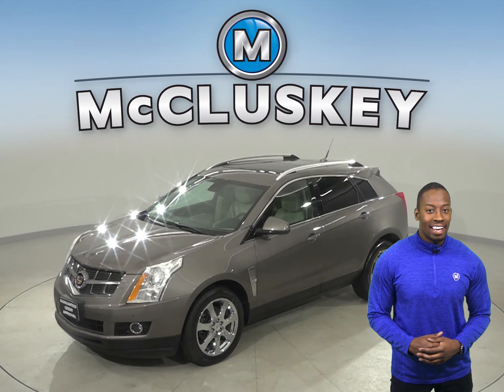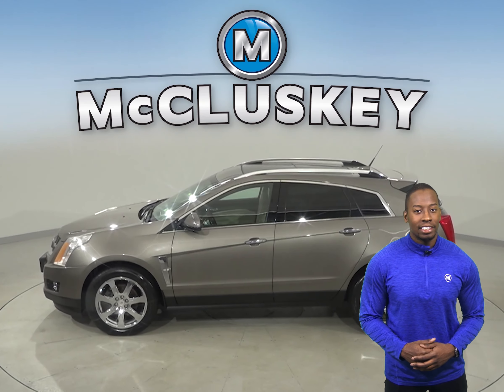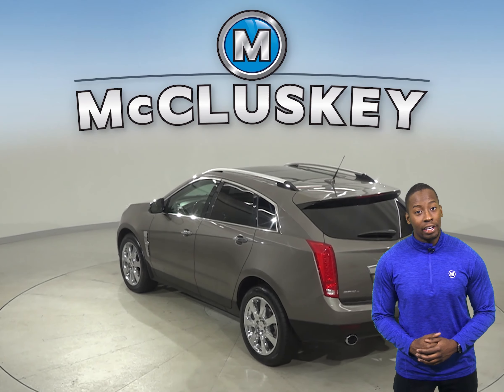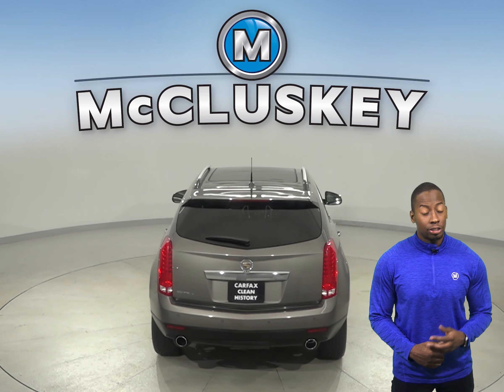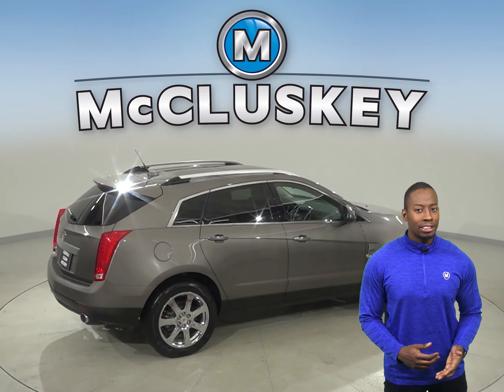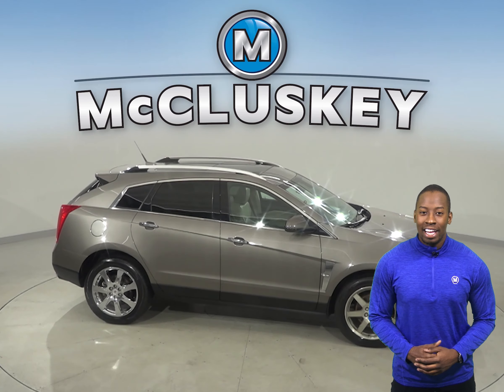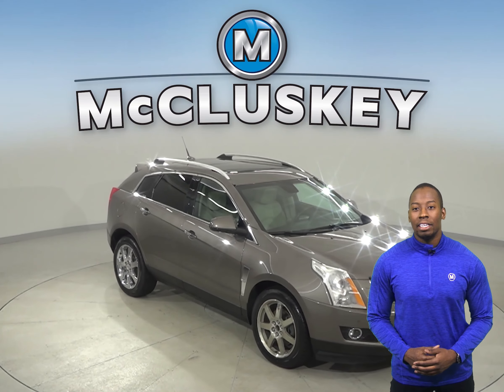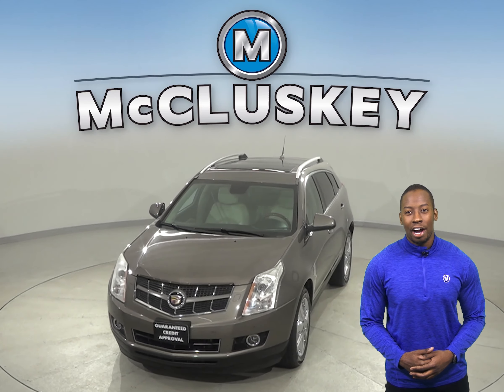A18350YT Used 2011 Cadillac SRX SUV Test Drive, Review, For Sale -